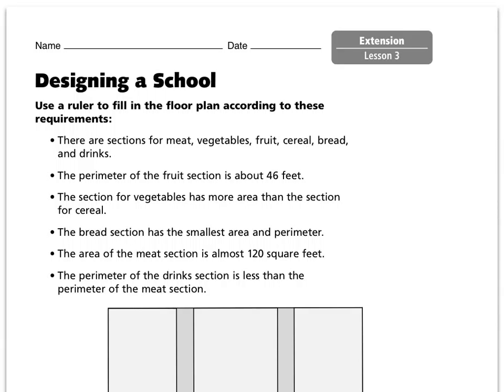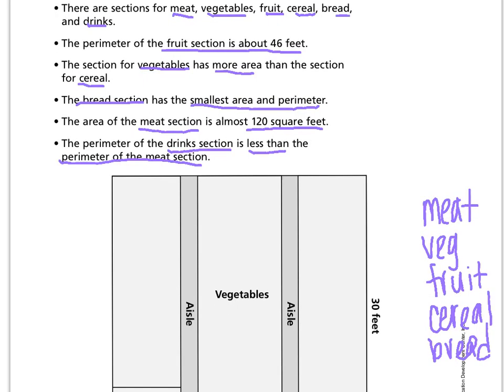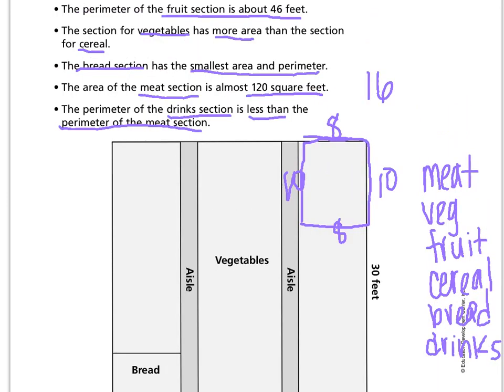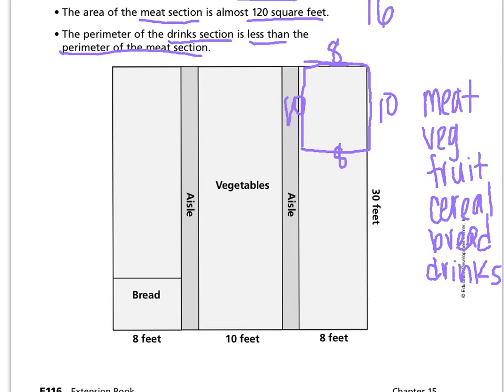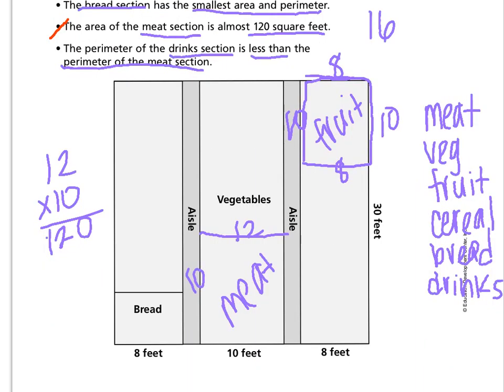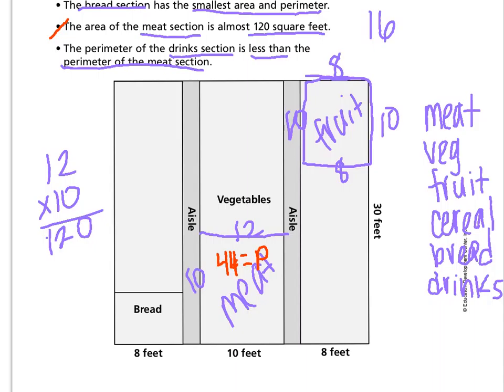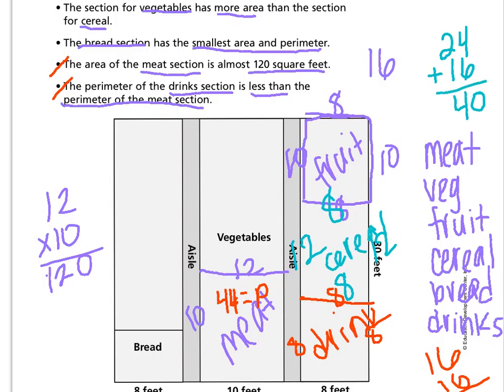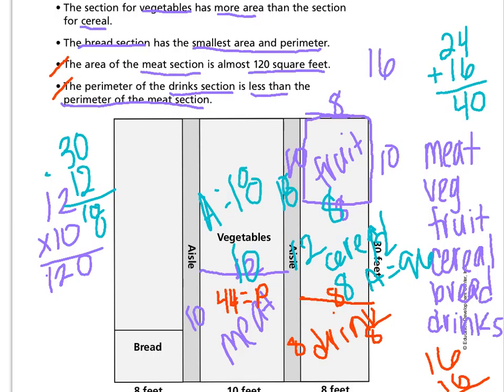C15L3 Extension Think Math